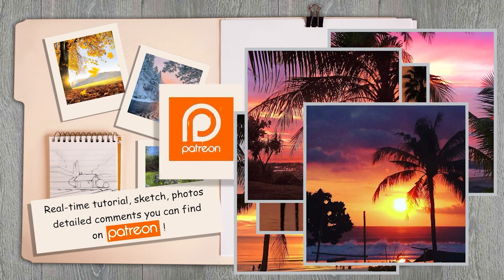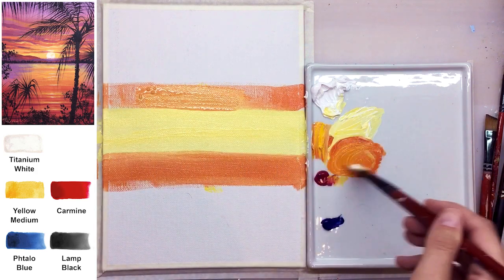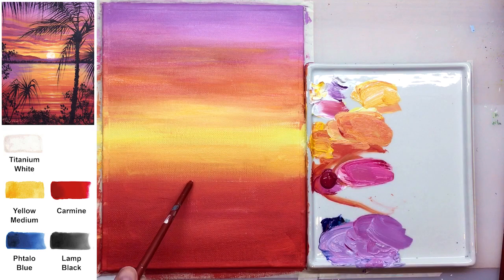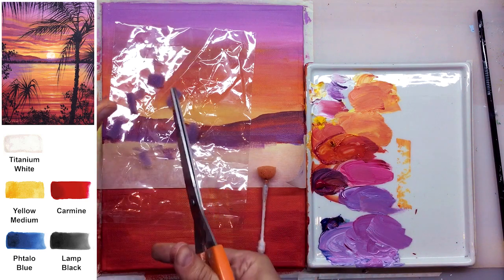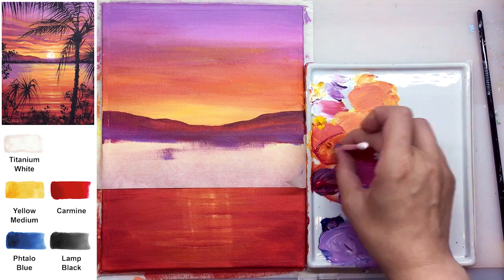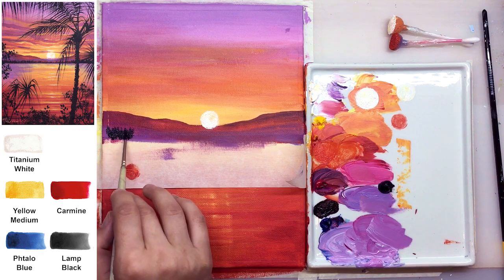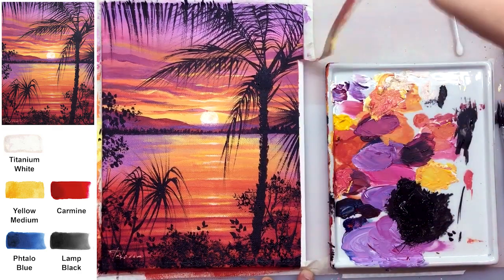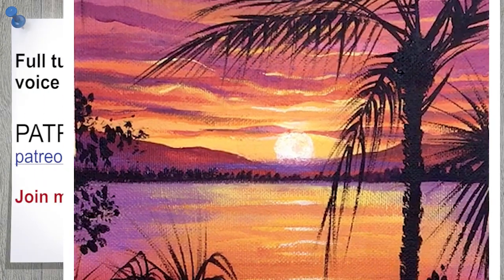Savanna sunset. How to paint landscape 🎨ACRYLIC tutorial DEMO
🌸 The main point of this tutorial is sunset at tropical land. We paint the landscape step-by-step! You will learn how to create sunset sky with beautiful clouds, sea with calm waves and reflection on it, the black, interesting looking silhouette! You will learn how to analyze the type of brushstrokes and how to choose brushes depends on it!

Artist: Aakash Gandhi, songs: Shattered Paths, Kiss the Sky, Lifting Dreams, White River, Heavenly
Artist: Asher Fulero , songs: Good For The Soul, Aurora Borealis Expedition
Artist: Dan Bodan, songs: Bike Sharing to Paradise, Bucolic Acrylic
Artist: Sir Cubworth, songs: Simple Sonata, Fugue Lullaby,
Artist: Erik Satie, songs: Gymnopedie No.1
Artist: Wahneta Meixsell, songs: Gymnopedie No_3
Artist: Riot, songs: Wigs
Artist: Huma-Huma, songs: Clouds
Artist: Silent Partner, songs: Far Behind
Artist: Geographer, songs: Away
Artist: Aaron Kenny, songs: Beneath the Moonlight
Artist: Bach, songs: C Major Prelude
Artist: Coyote Hearing , songs: Heart Strings
Artist: Jesse Gallagher, songs: Maryandra's Waltz
Artist: Jason Farnham, songs: Wedding Invitation